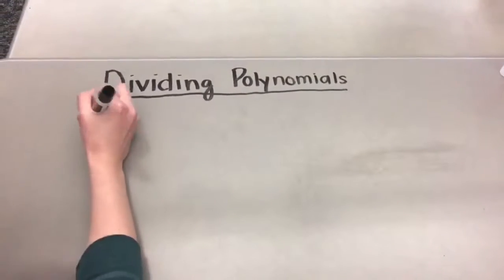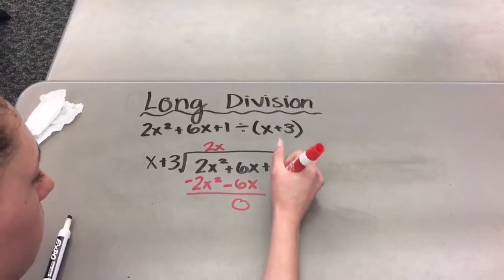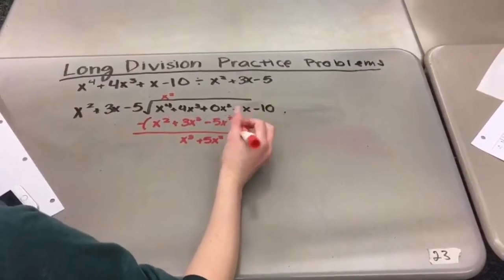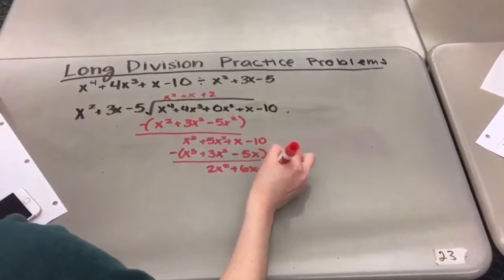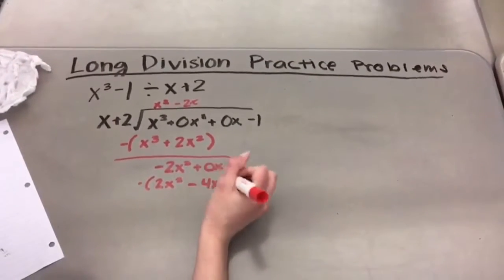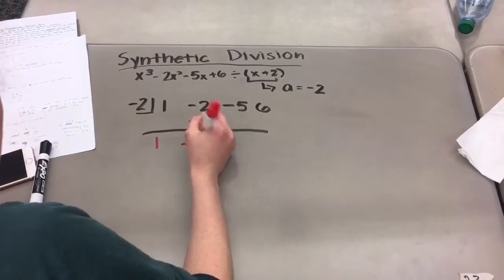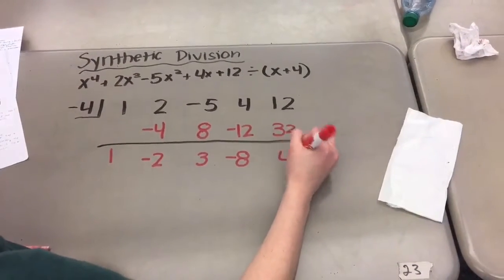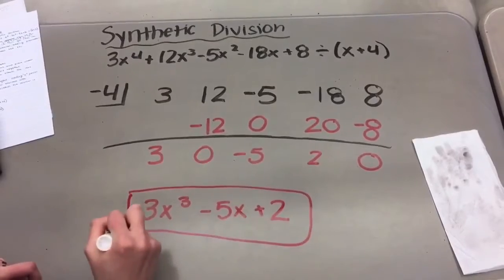4 2 Dividing Polynomials using Long Division and Synthetic Division